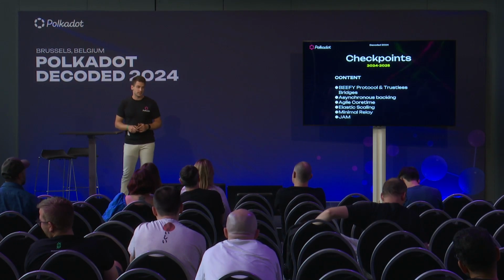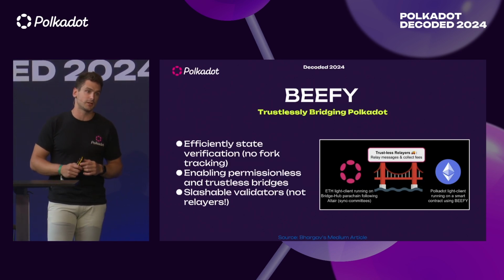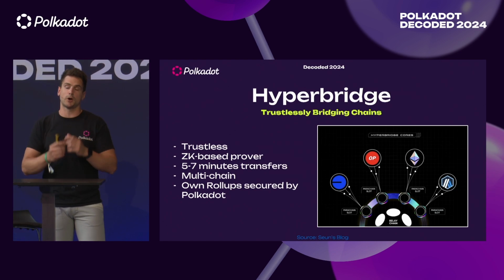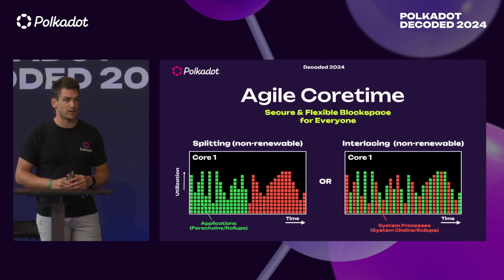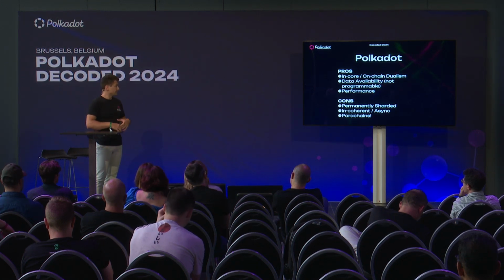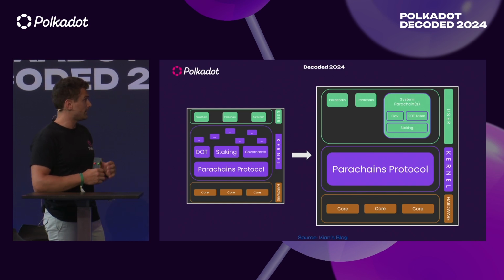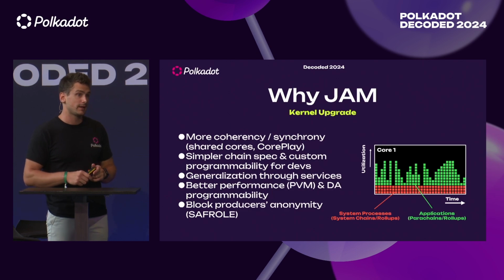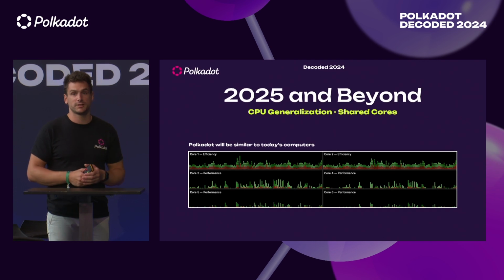Polkadot Decoded 2024 - The Polkadot Roadmap 2024-25 And Beyond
Session by Filippo Franchini of @WEB3Foundation